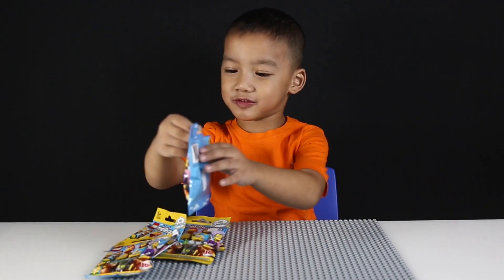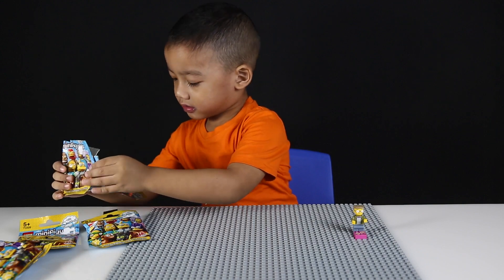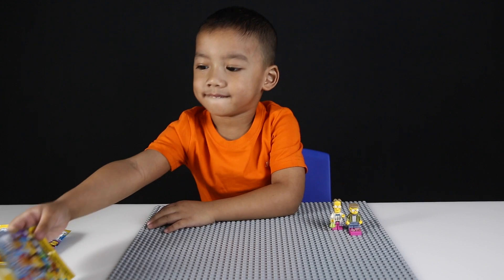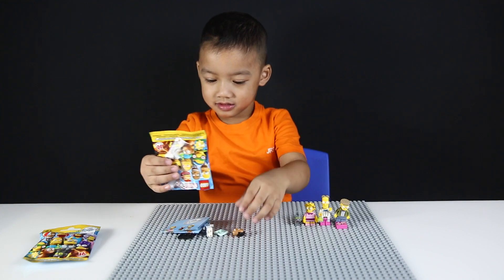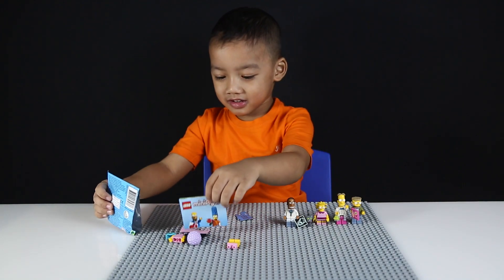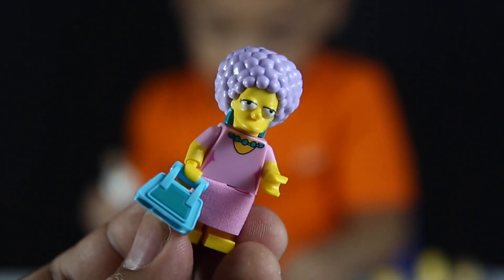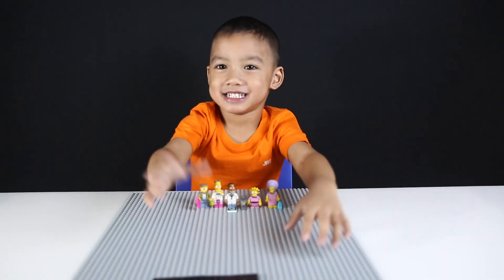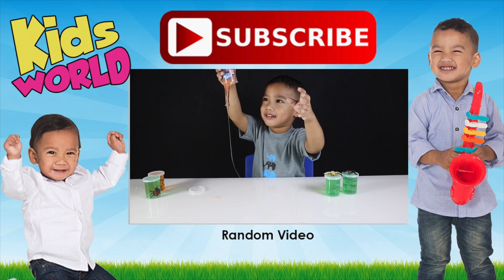The Simpsons Lego Minifigures Blind Bags | Charlie | Kids WORLD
Now what do we have today? Bricks with different colors and connecting parts which turns into a toy? Yep, you got it right! We have some legos to unwrapped today with the help of Charlie.
 Also we are joined by some our friends from the Simpsons. Would you be able to help Charlie undentify the characters? Let us know through the comment section below.